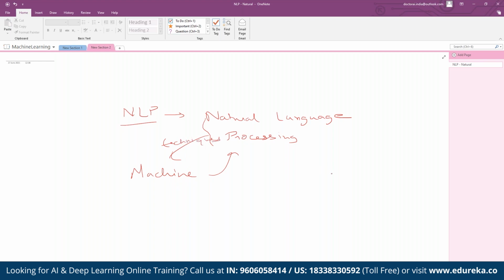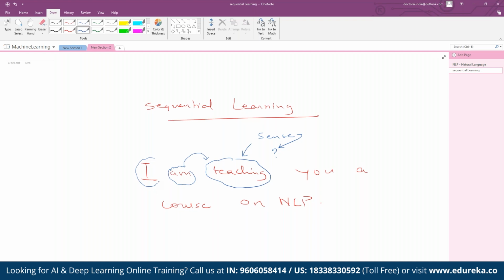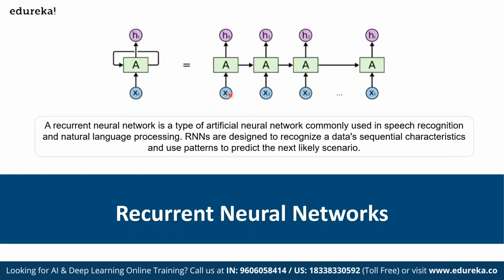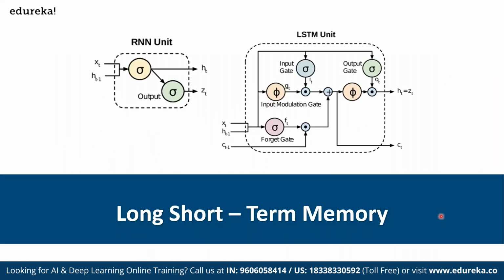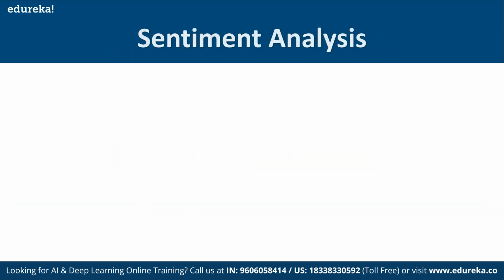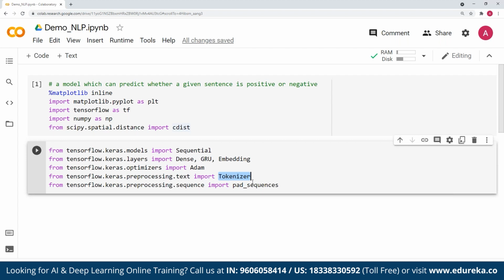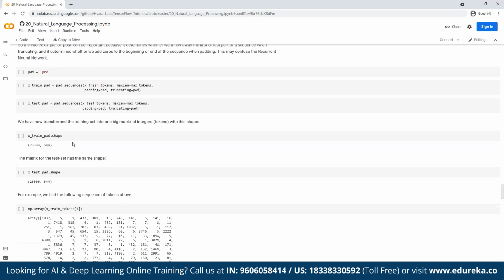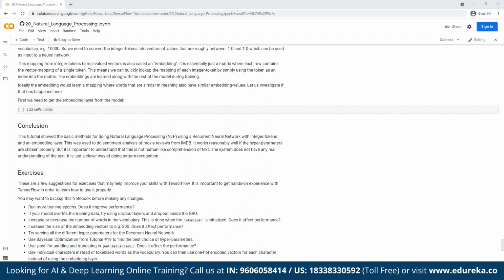Introduction to Long Short Term Memory Networks | What Is LSTM | Edureka Rewind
This Edureka LSTM Explained video will help you in understanding why we need Recurrent Neural Networks (RNN) and what exactly it is. It also explains few issues with training a Recurrent Neural Network and how to overcome those challenges using LSTMs.
00:00:00 Introduction
00:00:18 Agenda
00:02:35 Introduction to NLP
00:04:08 Ways to process Text Data
00:05:55 Recurrent Nuetral Networks
00:16:06 Long Short-term Memory
00:17:17 LSTM Use Cases
00:18:15 Name Entity Recognition
00:20:55 Sentiment Analysis
00:22:50 Machine Translation
00:24:19 Hands-on